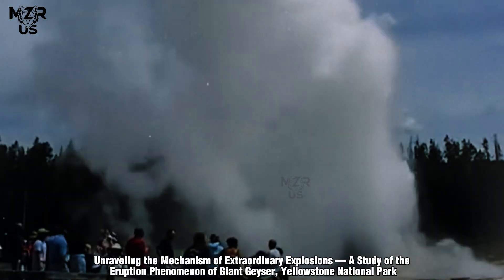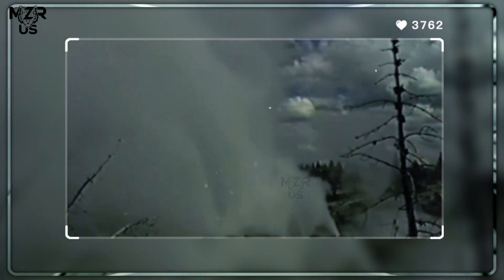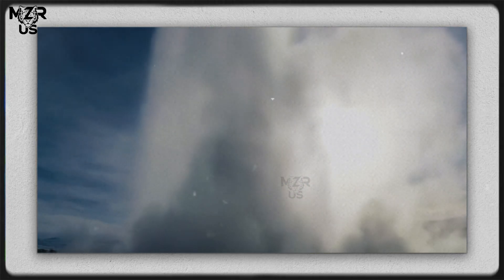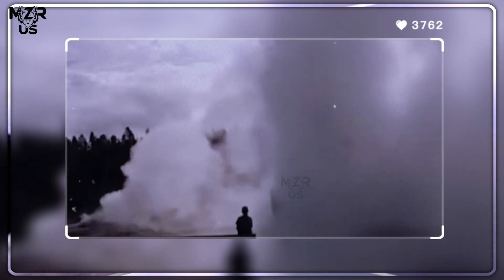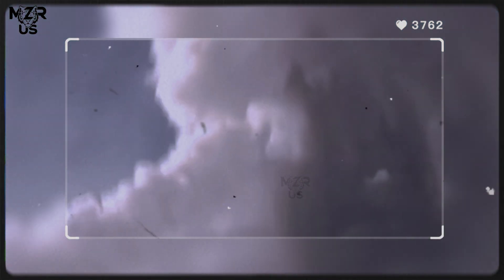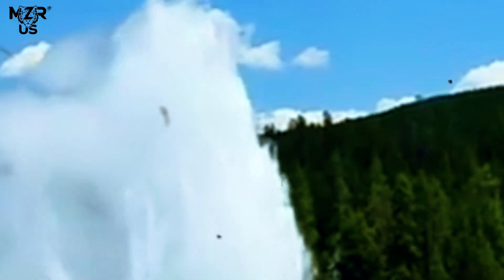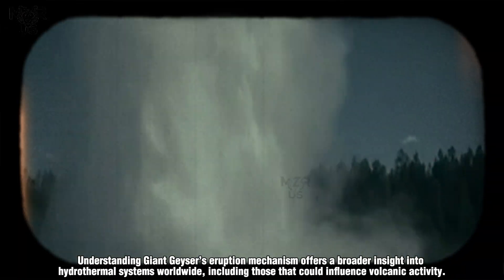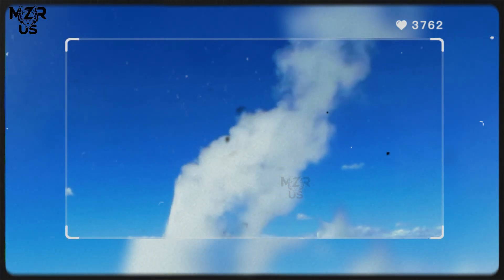Huge Explosion Just Happened in Yellowstone: Three Giant Geyser Erupt Violently Recorded Live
Deep within the heart of Yellowstone National Park lies one of Earth’s most powerful and enigmatic hydrothermal features: the Giant Geyser. Standing silent for months—or even years—before suddenly erupting with monumental force, this natural marvel has long fascinated scientists and visitors alike. When it erupts, towering jets of scalding water and steam shoot over 60 meters into the sky, rivaling even the famous Steamboat Geyser. But what truly causes these extraordinary explosions?

Yellowstone’s geysers are part of one of the most active geothermal systems in the world. Precipitation from snow and rain seeps deep into fractured volcanic rock, sometimes several kilometers down, where it comes into contact with rocks heated by the massive magma chamber beneath Yellowstone. This heat pushes the water’s temperature far above boiling — but under immense pressure, it remains liquid.
When the pressure suddenly drops — often due to shifting underground pathways or the release of a blockage — the water flashes into steam almost instantly, expanding violently and blasting upward through the vent. The result is the iconic eruption, complete with roaring jets, billowing steam, and water droplets scattering sunlight into shimmering rainbows.